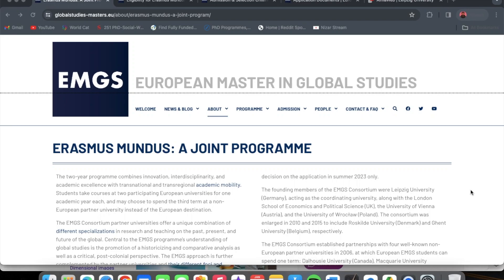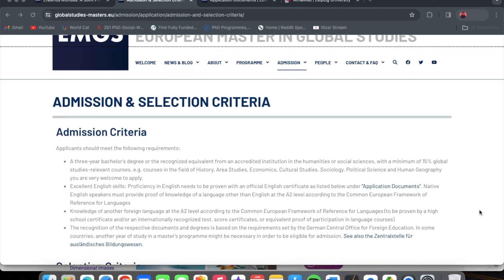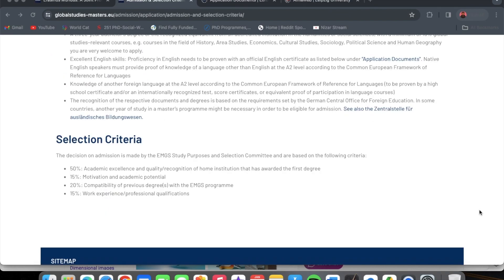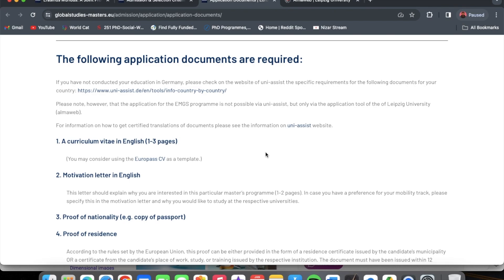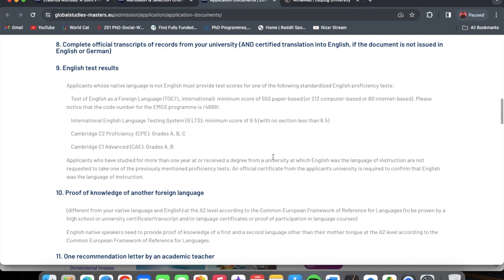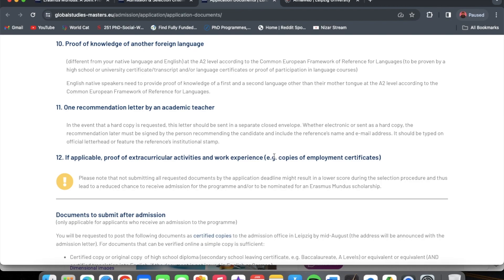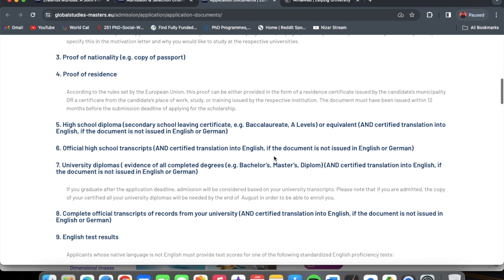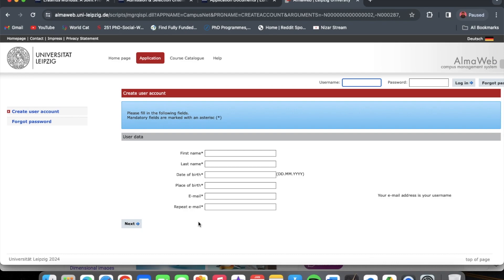What is Erasmus Mundus EMGS and Why You Should Study It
The Erasmus Mundus Master in Global Studies (EMGS), an Erasmus Mundus Joint Master Degree (EMJMD) is a master’s program that examines the historical, political, economic, social, and cultural dimensions of globalization. You will gain a deep and critical understanding of the global processes and phenomena that shape our world. You will also benefit from the mobility and flexibility of the program, which allows you to study in four different European universities and choose your own specialization.